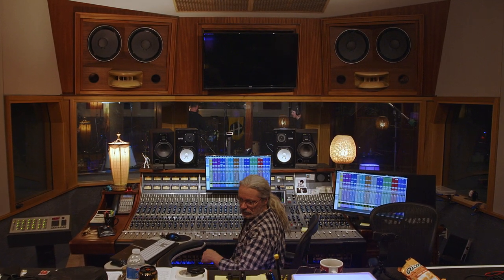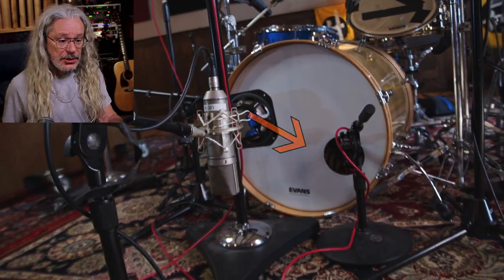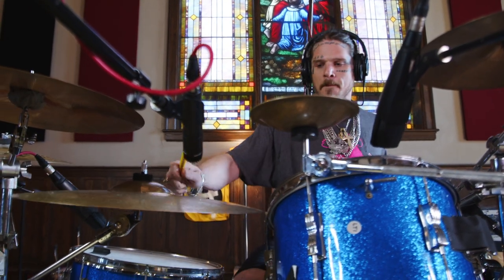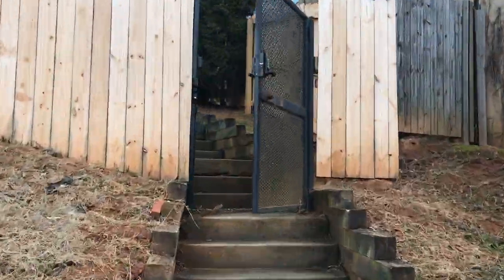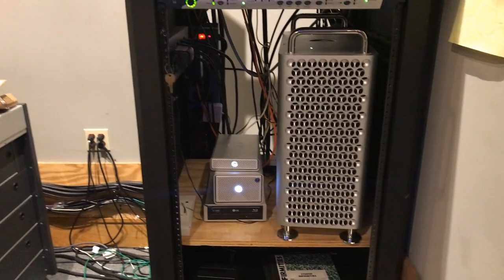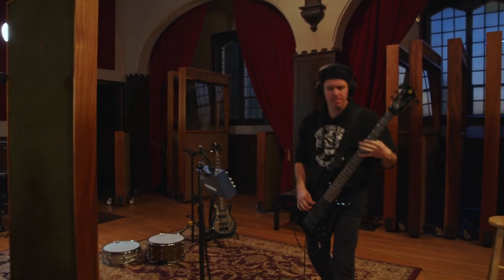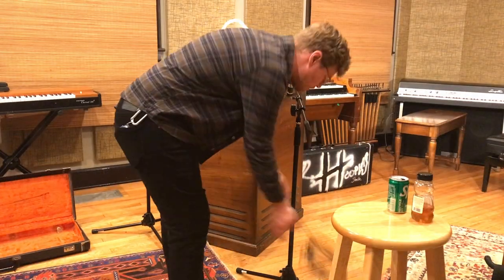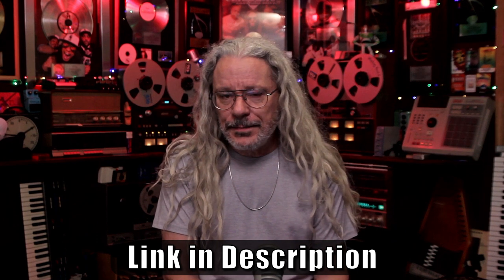What Happens When You Put a FULL BAND in a Legendary Studio?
This is the story of my trip to Echo Mountain Recording Studios where I show you what's behind the scene recording a band - The Hooplas. I show the microphones and gear I used, some of my special tricks and techniques my process recording this awesome band and the story of the journey I made to make this record.

A huge thanks to my supporters:
Ray Taylor
Kevin P.
Crystal Whedbee
Chris Vermillion

Intro - 0:00
1:10 - Setting up
1:43 - The Neve
2:35 - Micing the Kick drum and how it sounds in a mix
4:20 - Micing the rest of the drums
5:13 - My distorted mic technique and how it sounds in a mix
6:57 - The room mics and how I treat them in a mix
8:26 - Studio tour
12:00 - Working with bands
13:12 - The Echo Mountain band house
15:04 - Some other cool things we did
16:22 - Wrapping it up